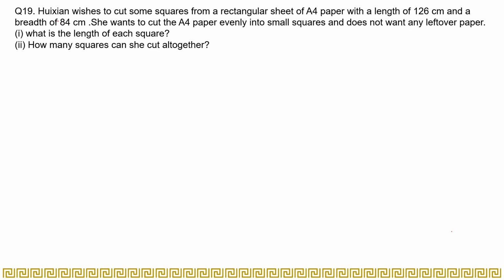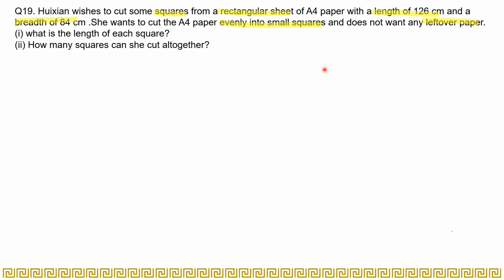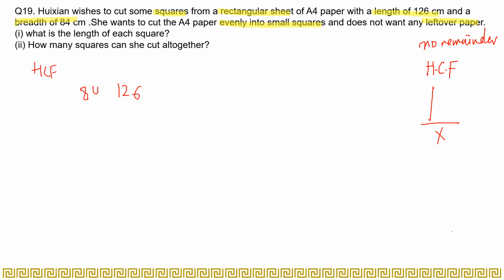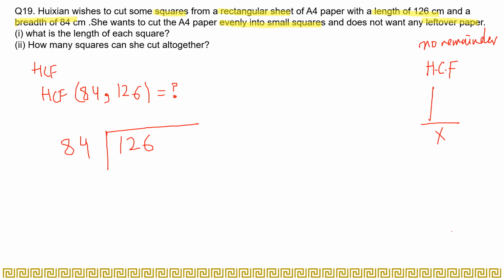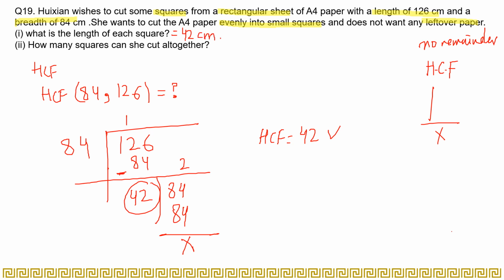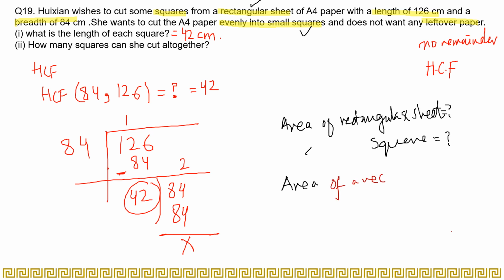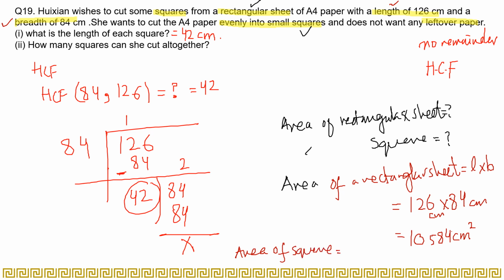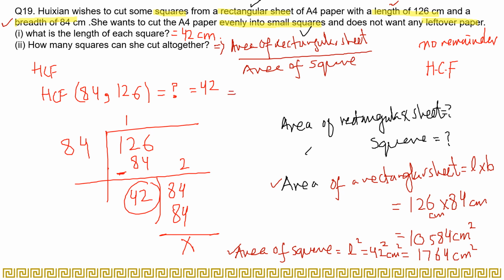Chapter 1 Q No 19 New Syllabus Mathematics 7th Edition Workbook 1 | D1 Workbook 1 Ch 1 Q19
Chapter 1 Q No 19 New Syllabus Mathematics Workbook 1 | D1 Workbook 1 Ch 1 Q19

Q19:
Huixian wishes to cut some squares from a rectangular sheet of A4 paper with a length of 126 cm and a breadth of 84 cm .She wants to cut the A4 paper evenly into small squares and does not want any leftover paper.
(i) what is the length of each square?
(ii) How many squares can she cut altogether?